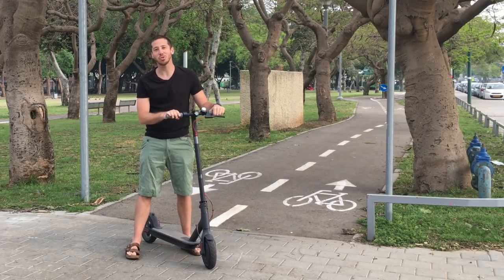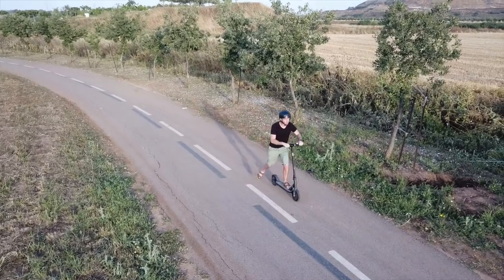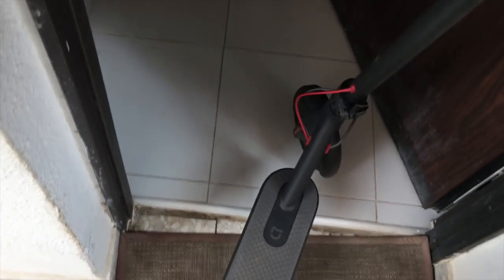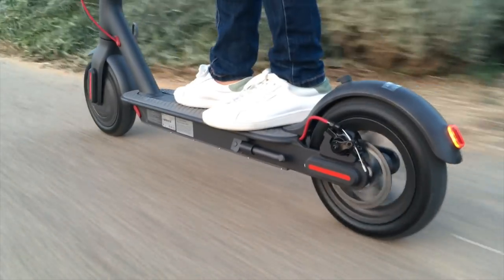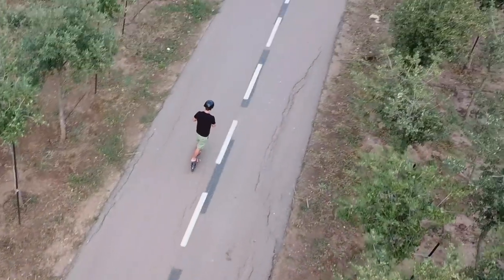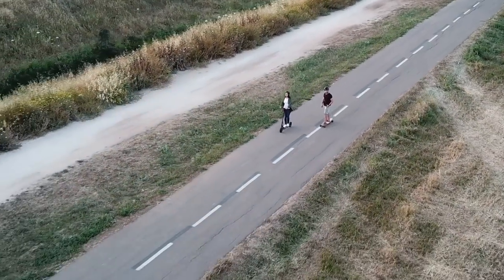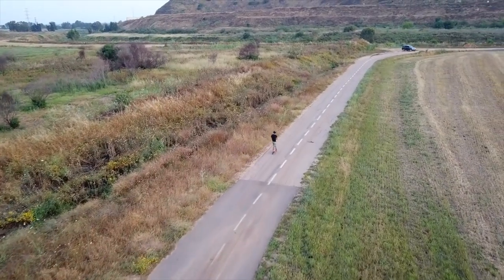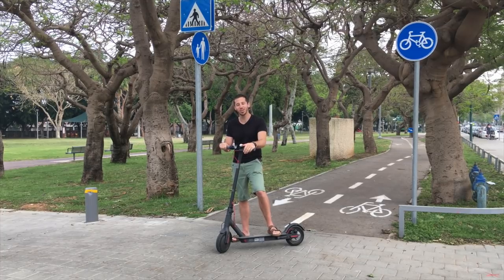Review: Xiaomi m365 electric scooter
Checkout my article in Electrek about this scooter taking over California